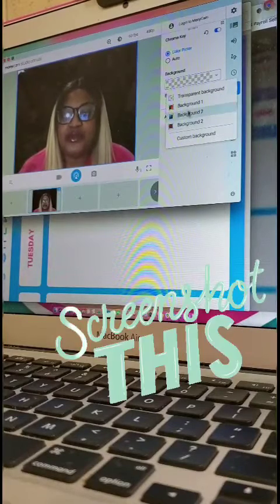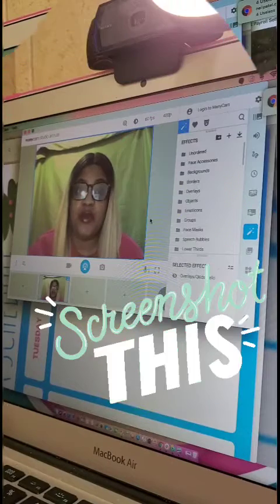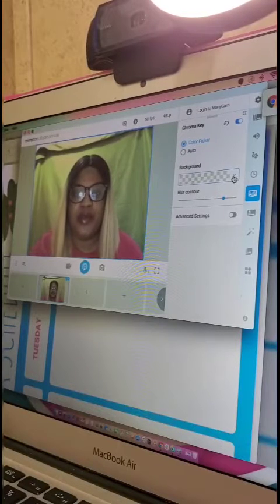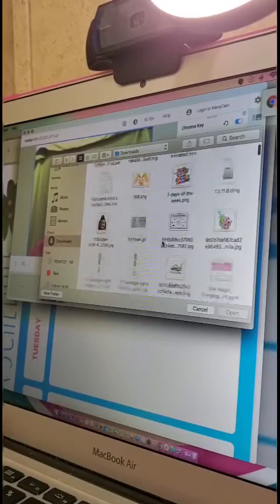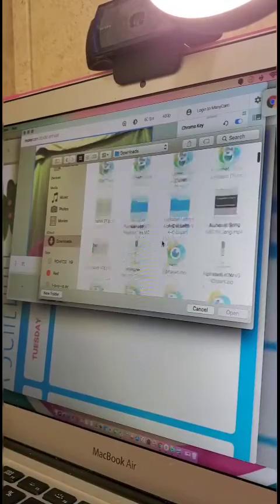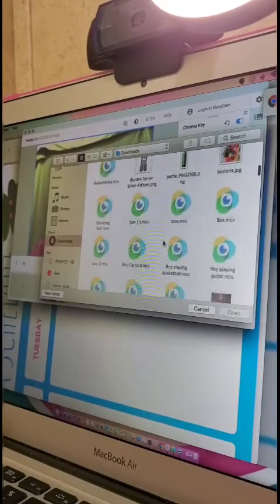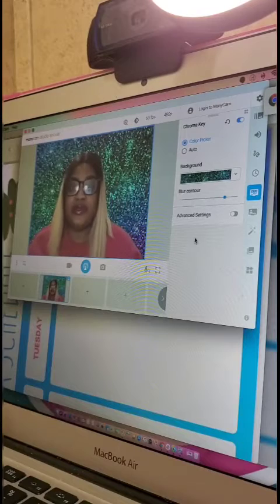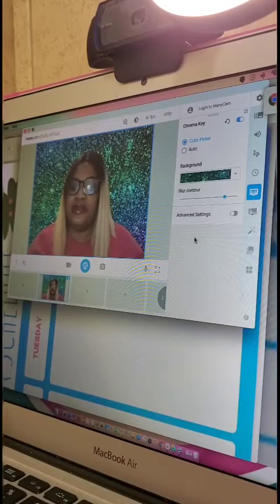Manycam & Greenscreen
Are you a traveling teacher or a teacher who has limited classroom space?

Do you wish you could change your classroom setting as much as you'd like without going over budget?

Greenscreen may be perfect for you!
After watching this tutorial you'll have all the info you need to use Greenscreen in your next class!